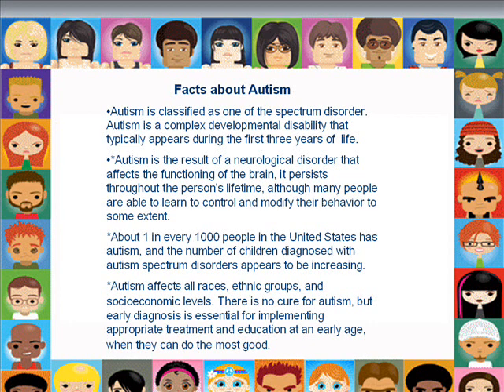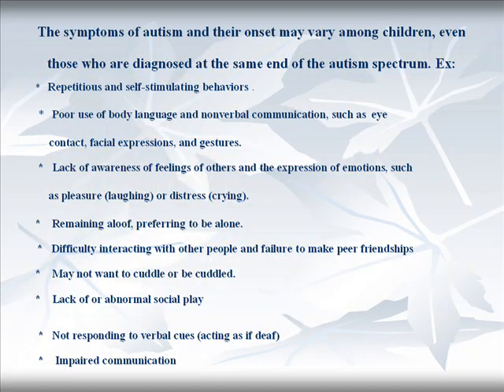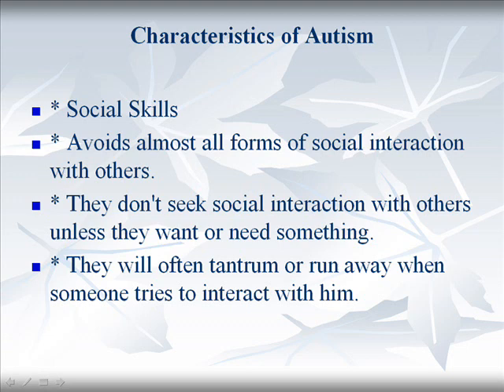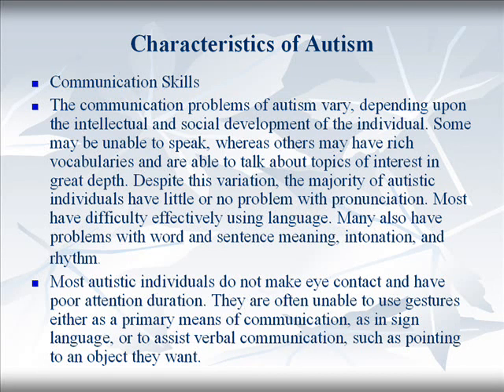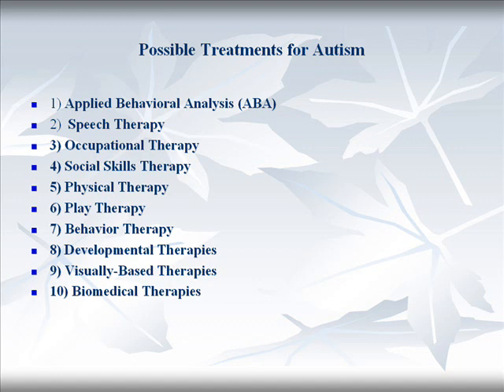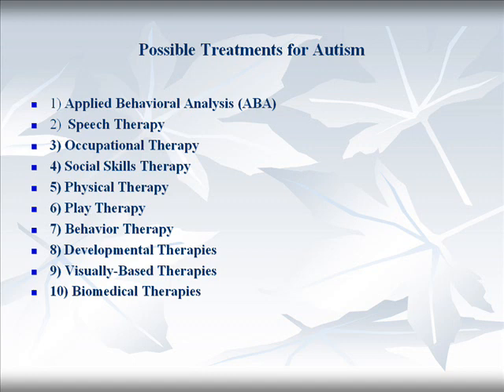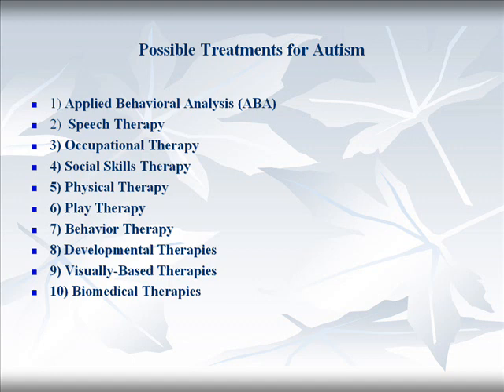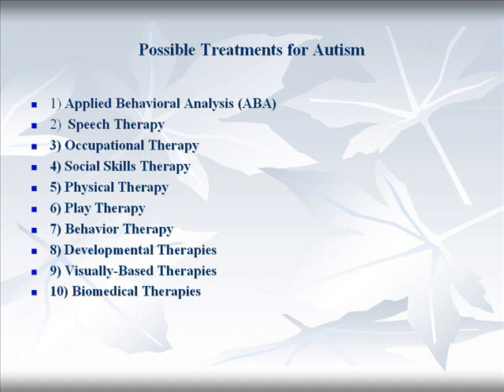Autism a student presentation